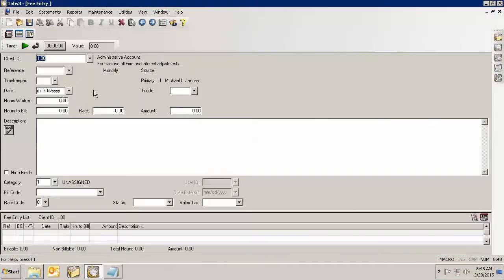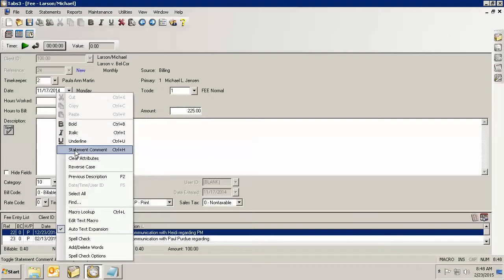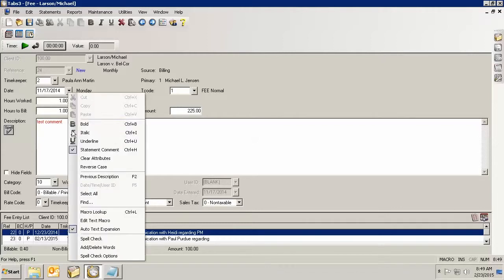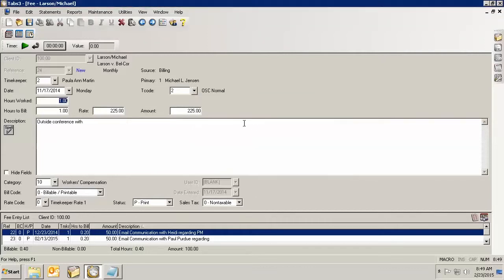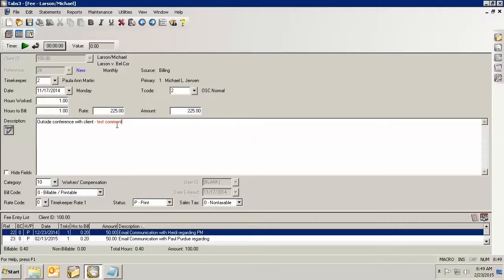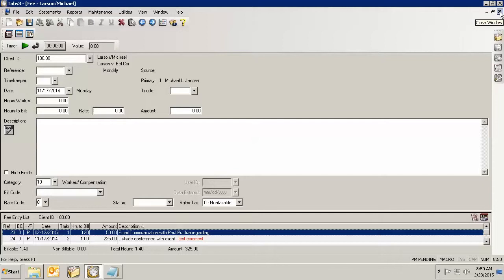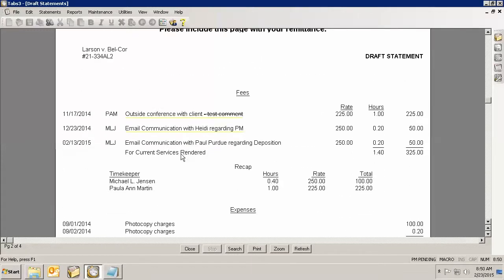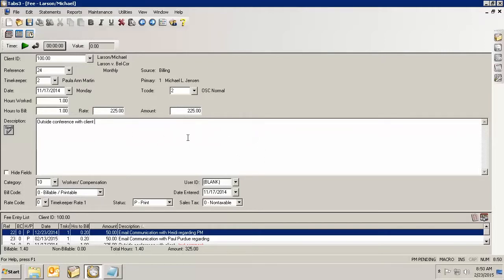Tabs3 eBite | Learn how to use statement comments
Join Mary Jo as she demonstrates how to use statement comments to provide information to other members of the firm - information that only shows up on draft statements, WIP reports, and Transaction File Lists